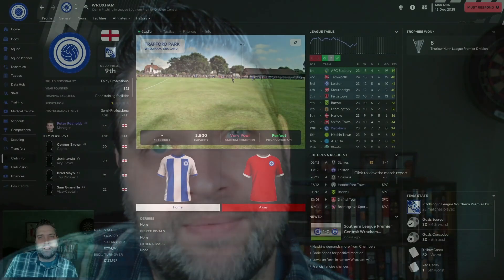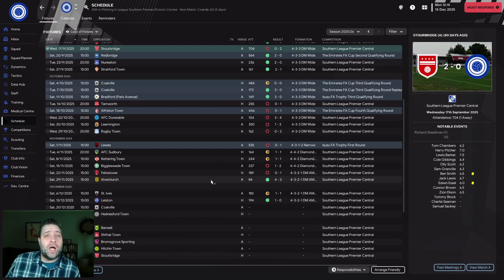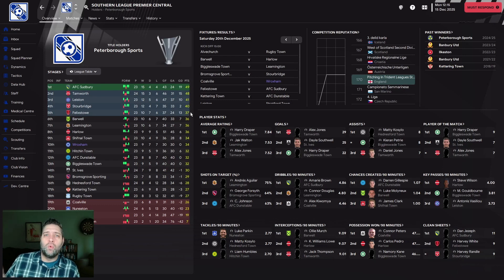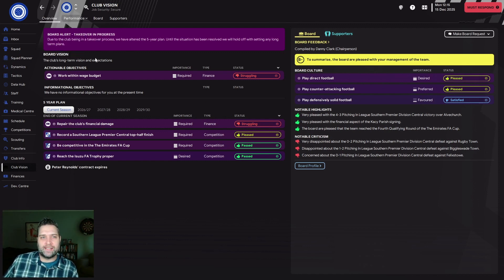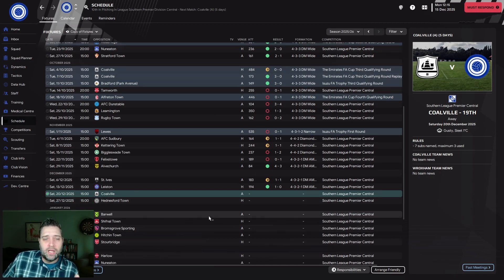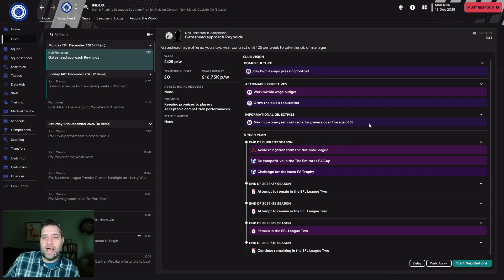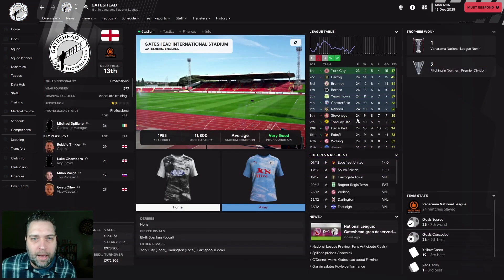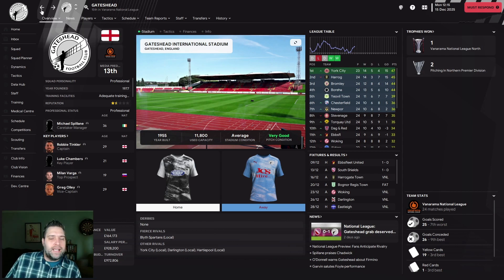Becoming a Journeyman? | Tier 8 To Greatness #14 | FM23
I have a big decision to make in the latest episode of Tier 8 to Greatness as, in the midst of uncertain times at Wroxham, I've been given the chance of managing in the National League.

Do I keep this series to a one team save, at least for the time being, or do I pack up my stuff and move to pastures new?

Decisions, decisions!

Join me for this episode as I ponder the future of my in-game manager and the series itself.